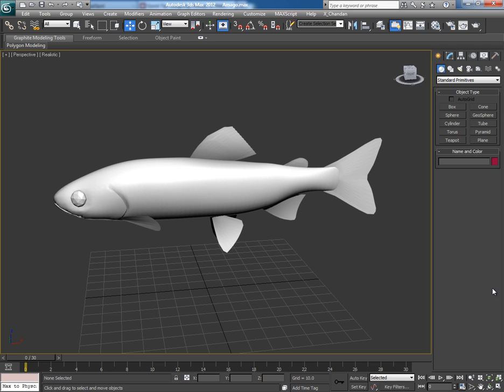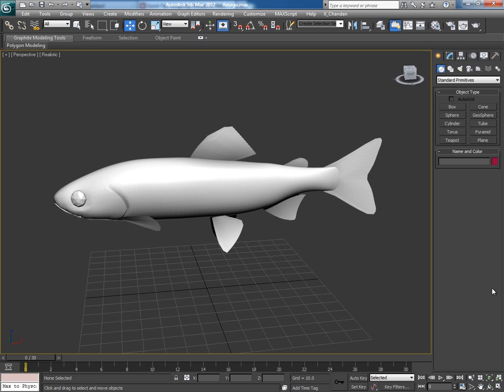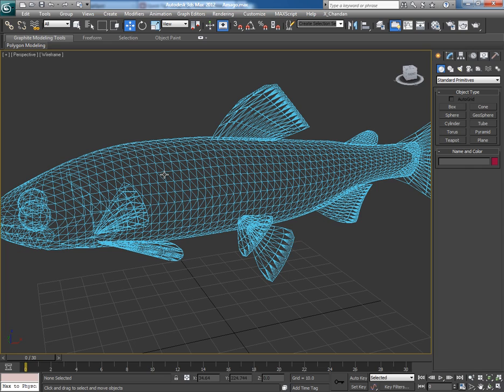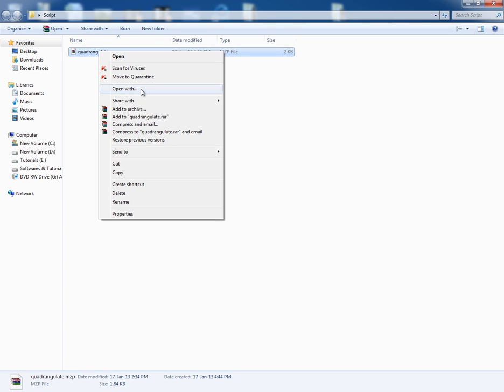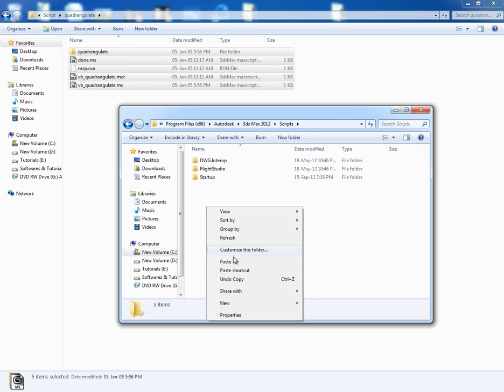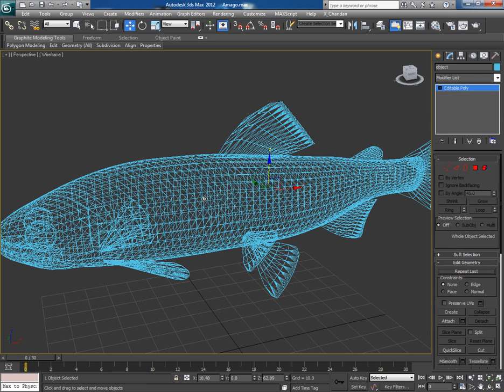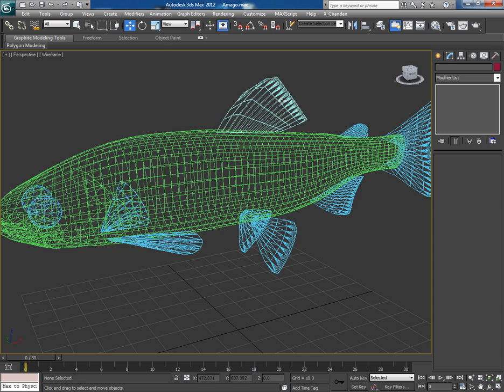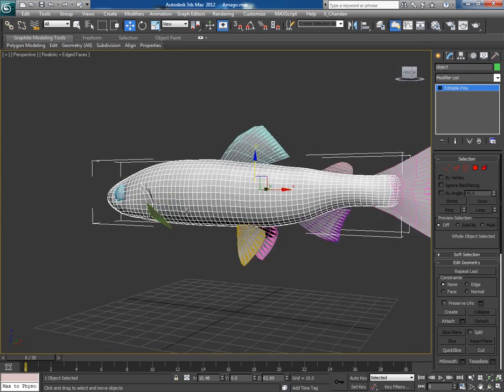Quick Tip: How To Convert a Triangulated Mesh into Quads in 3d Studio Max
Chances are you've run into in a situation where you needed a quad based mesh and were stuck with a triangulated one. Sure you could manually convert the model to quads, but who has time for that?

There are easier ways my friend! In this very handy Quick Tip tutorial Chandan Kumar will introduce you to 'Quadrangulate', an awesome free script that will save you time by converting any triangulated mesh into quads instantly. Magic you say? it might just be!